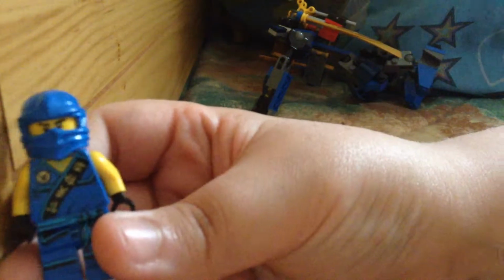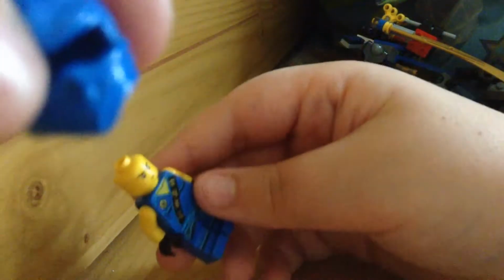Jay's blue robort Lego ninjago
Next one jungle trap